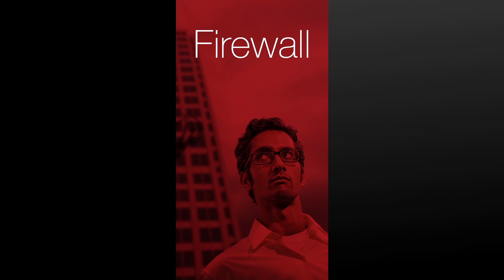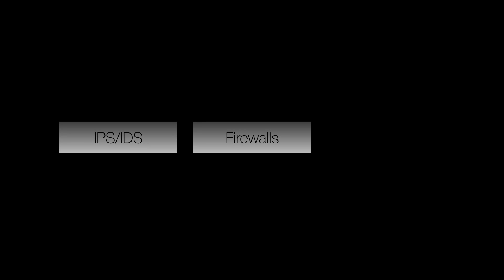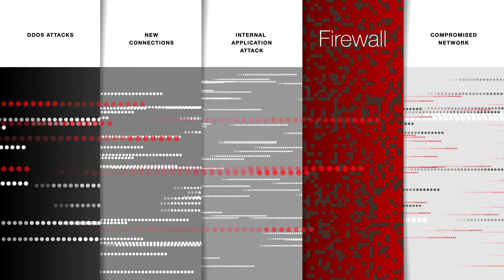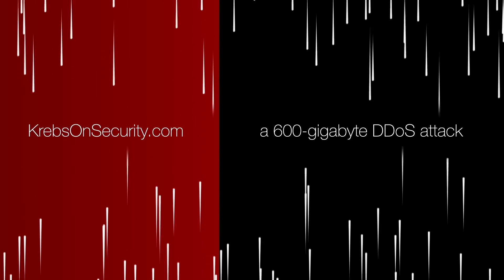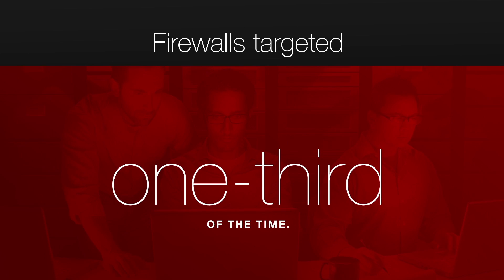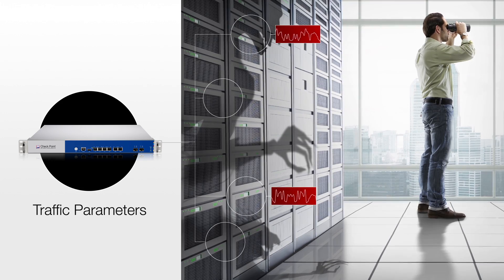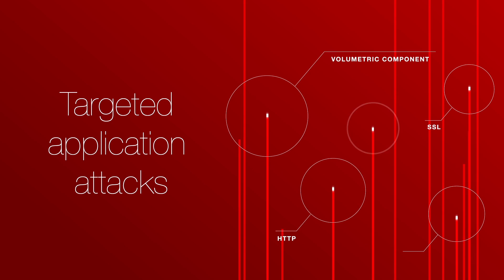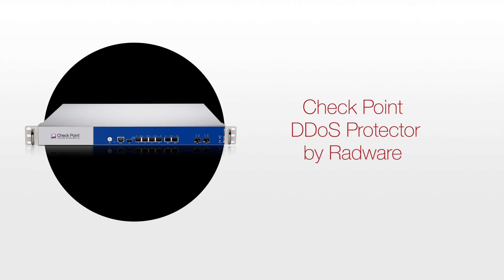Checkpoint DDoS Protector, powered by Radware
Firewalls are a necessary first step in protecting IT networks; however protection is often limited to a first line of defense – marking the border between the internal network and the outside world. DDoS attacks are a very common form of attack that is easily launched and cannot be fully protected by a firewall. DDoS attacks can cause outages or congestion in the network and many of the most sophisticated attacks cannot be mitigated by conventional solutions.   To mitigate the full range of network attacks — Check Point has partnered with Radware to develop a single integrated best-inbreed DDoS solution.  Check Point DDoS Protector provides full protection against DoS/DDoS threats with the shortest time-to-mitigation and broadest possible attack coverage, and can detect multi vector DDoS attacks and mitigate them in seconds — all with the lowest false positives in the industry.  Count on Check Point DDoS Protector to provide the complete protection that your enterprise needs.